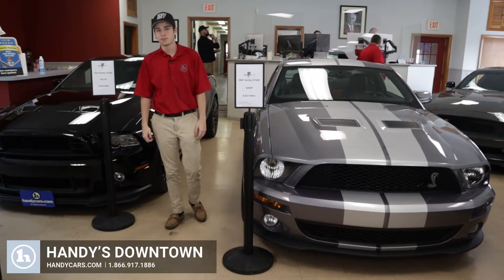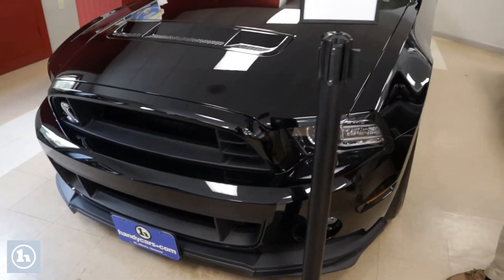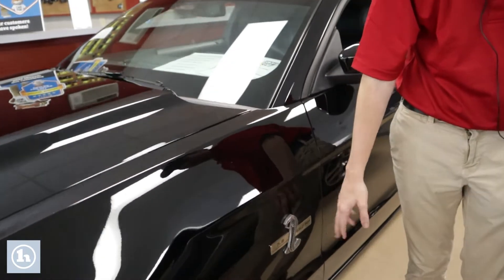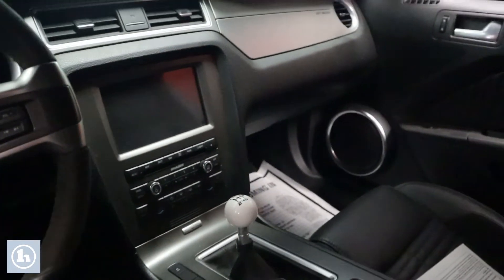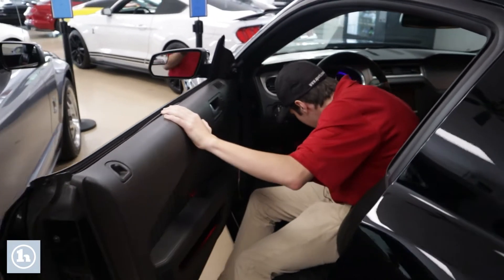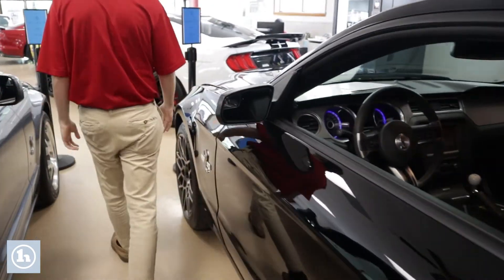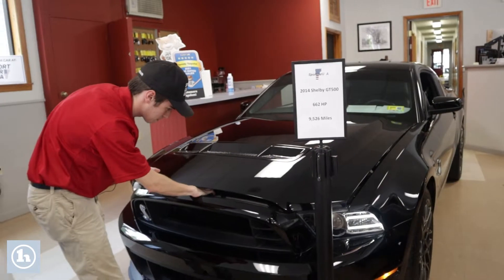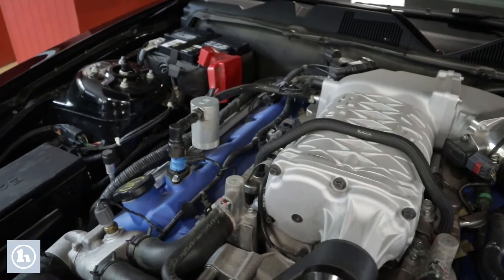GT500 for Dave - From Tristan